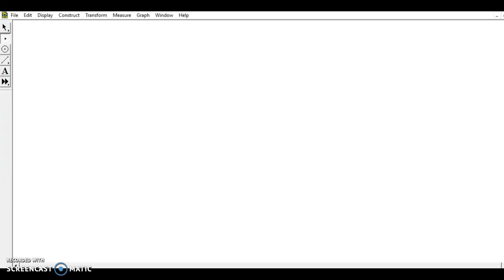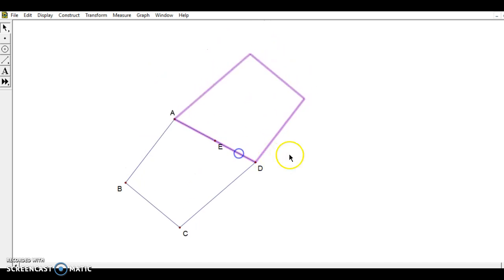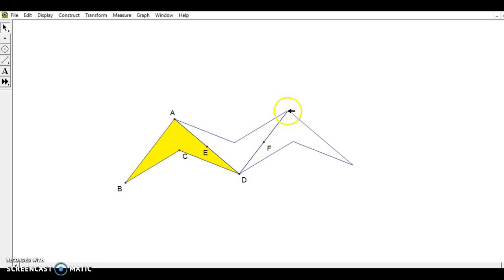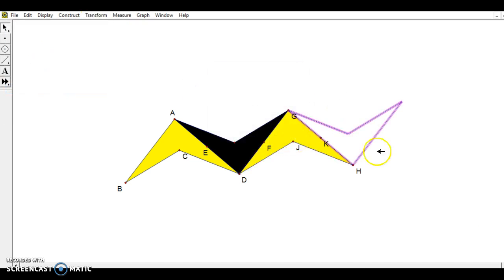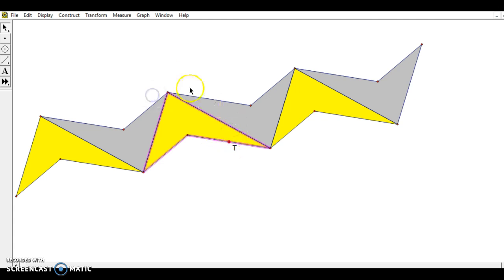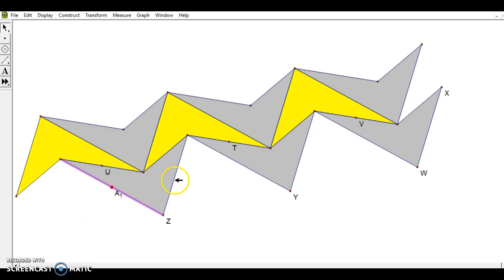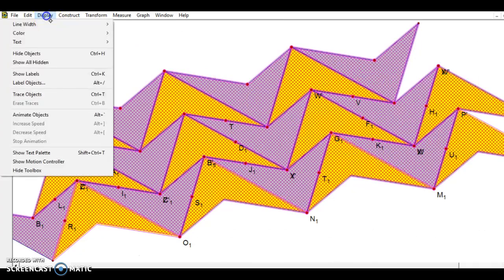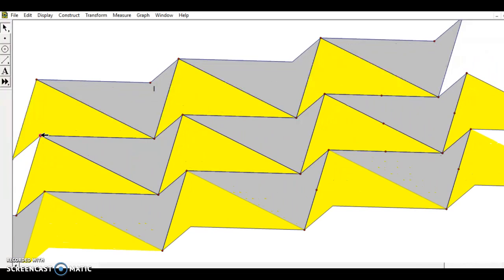Glide Reflection Tessellation